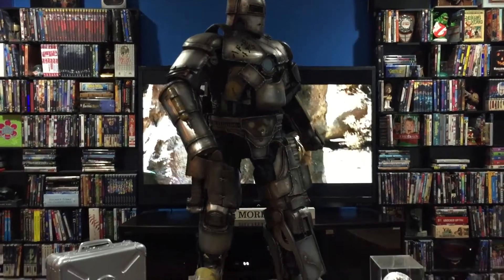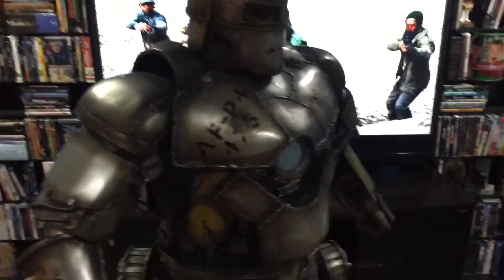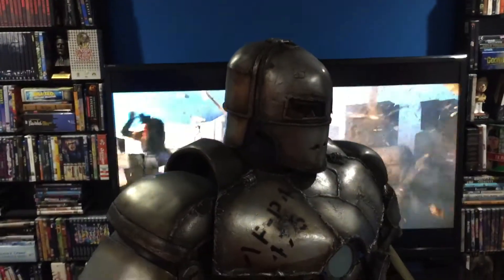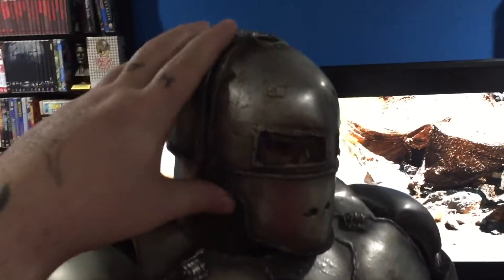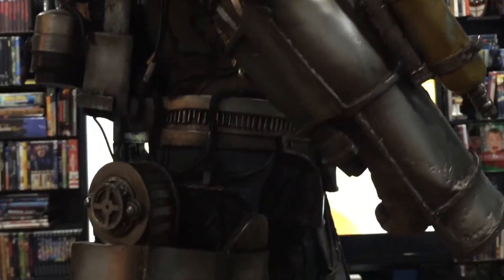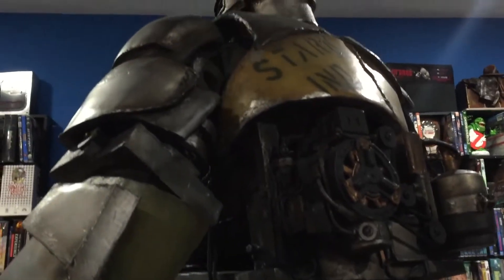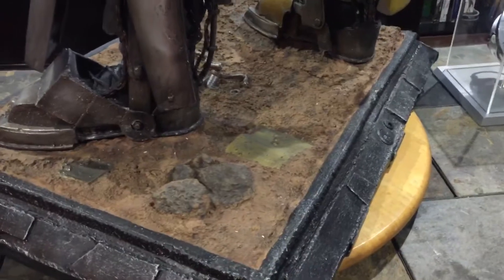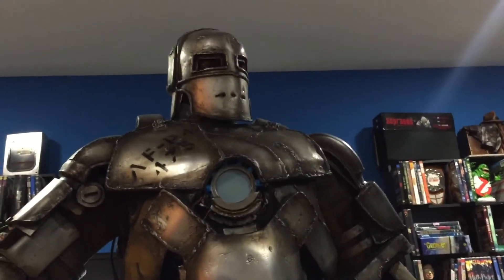1:2 Scale Iron Man Mark I by The Art Department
Quick review of my 1:2 scale Mark I made by The Art Department